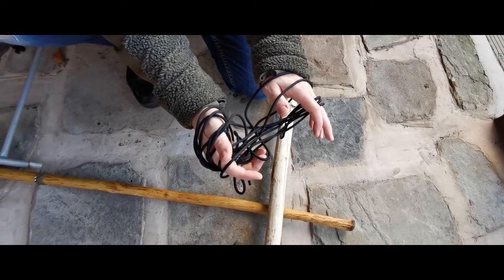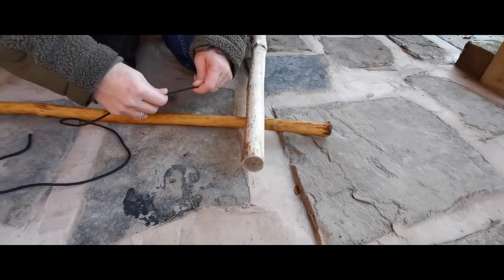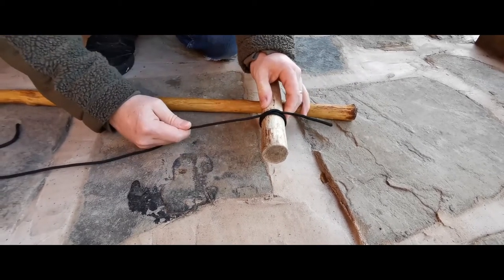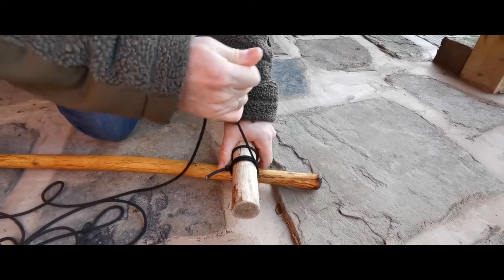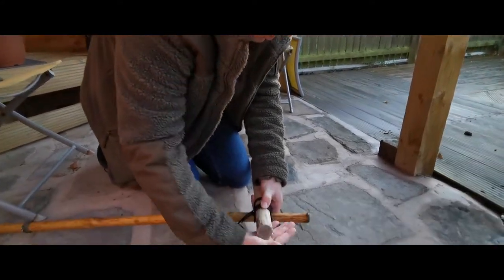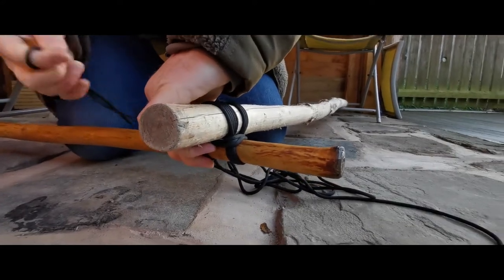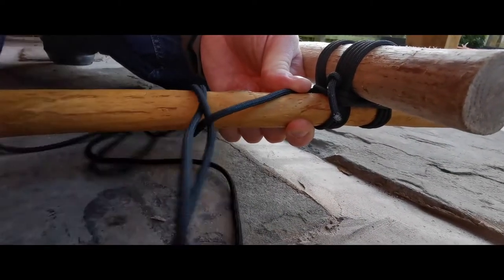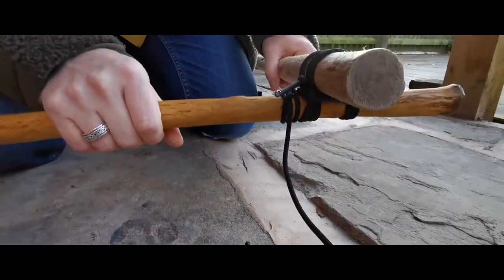How to lash poles for beginners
In this short video we show you how to do a simple two pole lash, consisting of a clove hitch with half hitch lock then a square lash with a centre frap finishing with another clove hitch and half hitch lock or stop knot ,your choice.